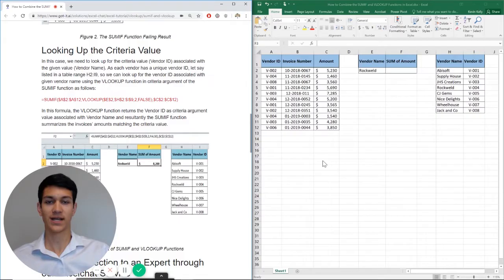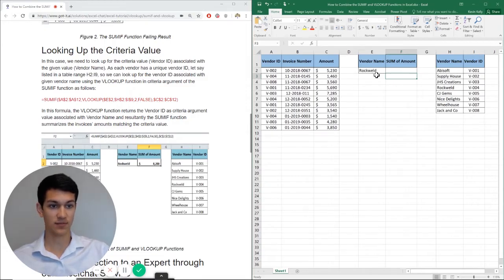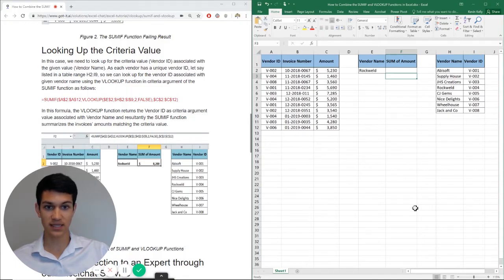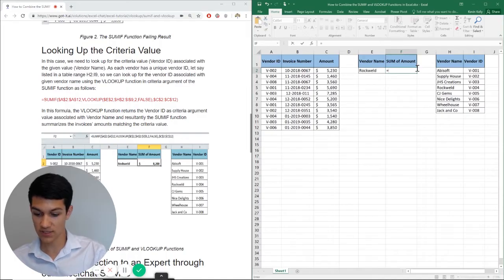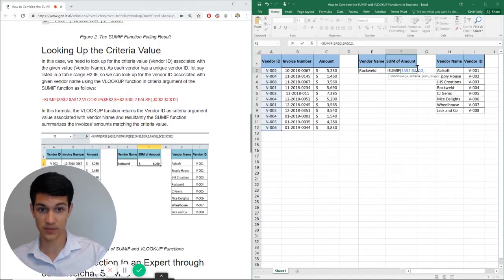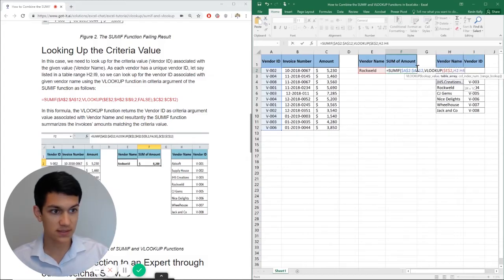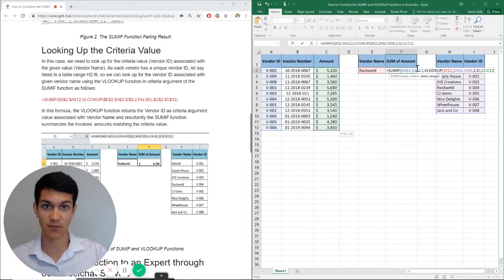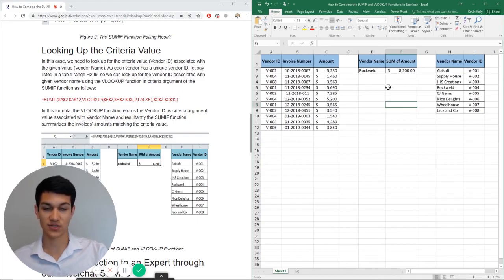How to Combine the SUMIF and VLOOKUP Functions in Excel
Learn how to use the SUMIF and VLOOKUP functions together in Excel.